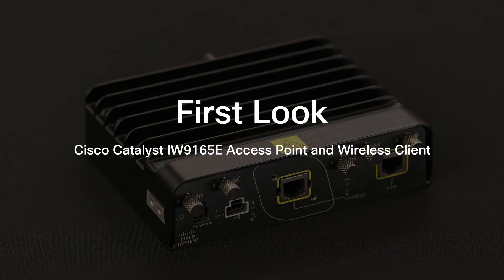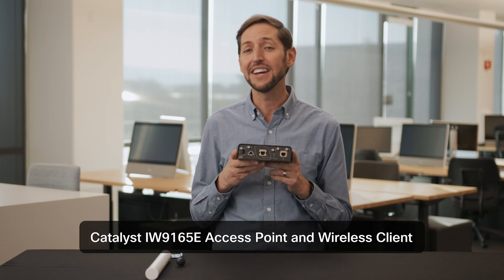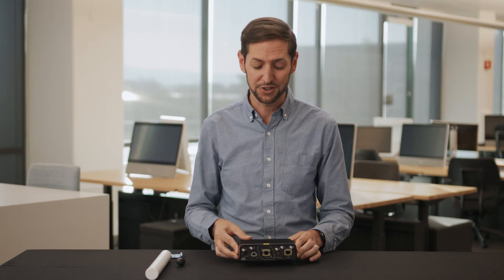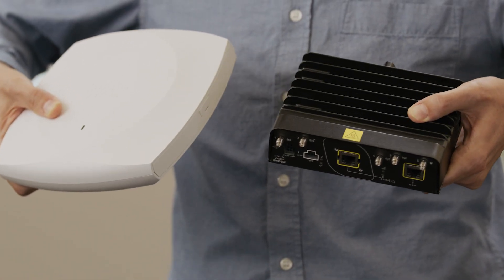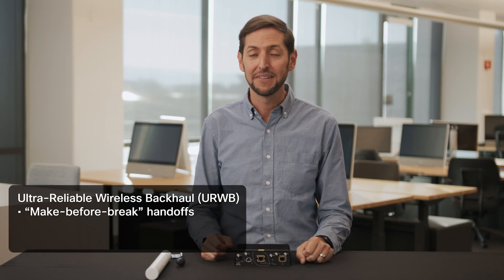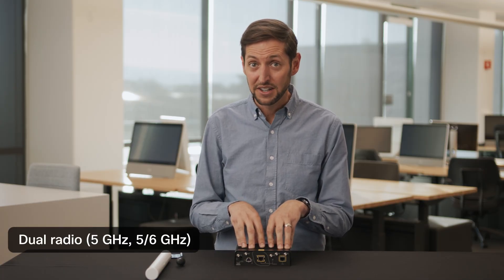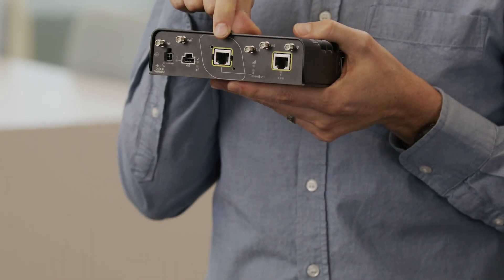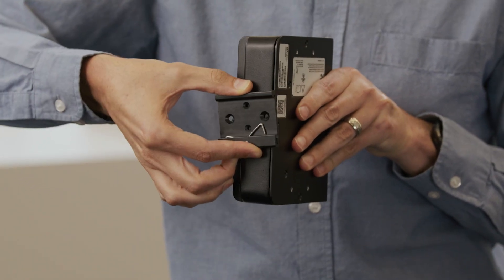Catalyst IW9165E: A Rugged, Compact and Ultra-Reliable Access Point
Meet the Catalyst IW9165E: engineered for ultra-reliable connectivity in your most dynamic and challenging environments.

It's designed to keep your critical operations moving without interruption, providing unwavering connectivity for moving assets even in the harshest conditions. This rugged, compact access point and wireless client integrates Wi-Fi with innovative Ultra-Reliable Wireless Backhaul (URWB), ensuring seamless handoffs and near-zero latency.

From the factory floor to the depths of a mine, and across bustling ports and warehouses, the IW9165E delivers the consistent reliable performance your mission-critical applications demand.